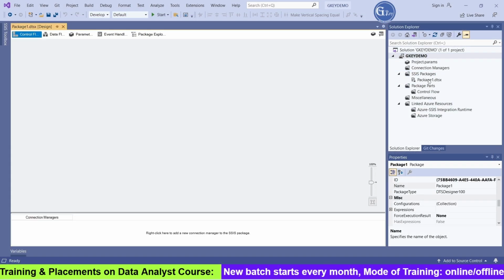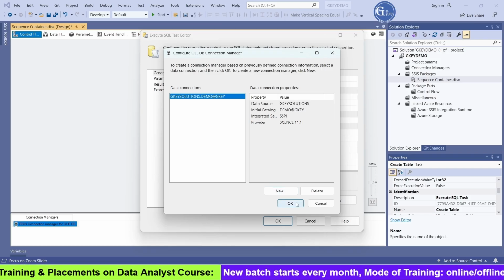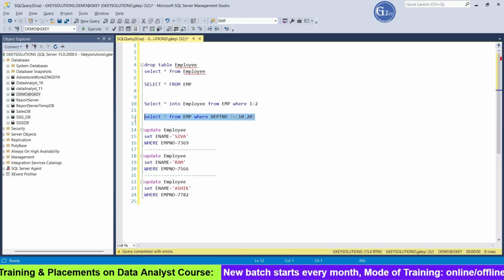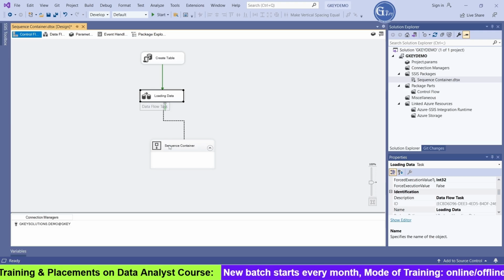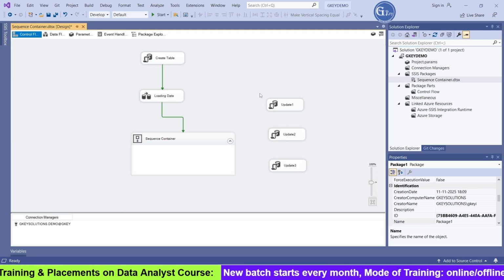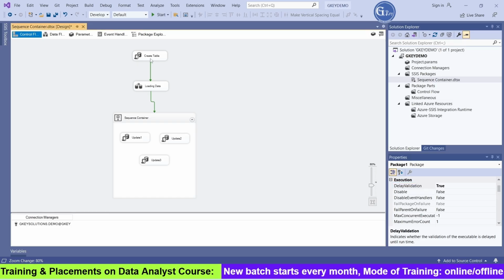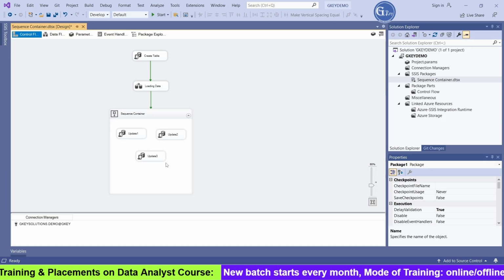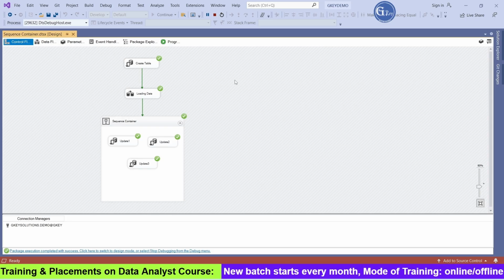Part-29: What is Sequence Container in SSIS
• Purpose of Sequence Container in Control Flow
• How Sequence Container groups tasks in SSIS
• Execution management using Sequence Container
• Difference between Sequence Container and ForEach Loop Container